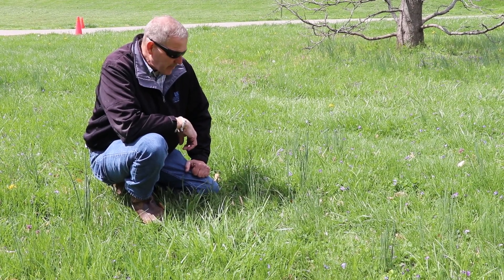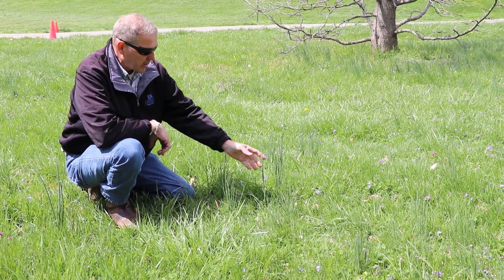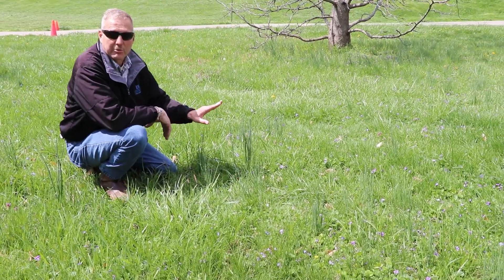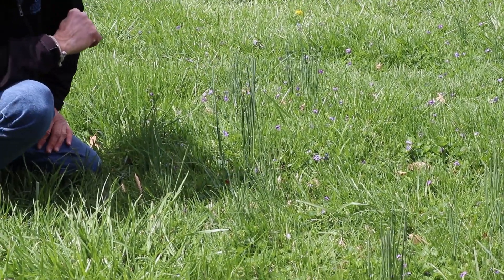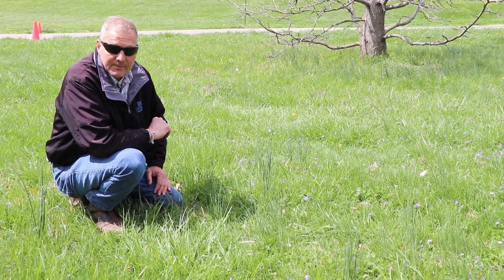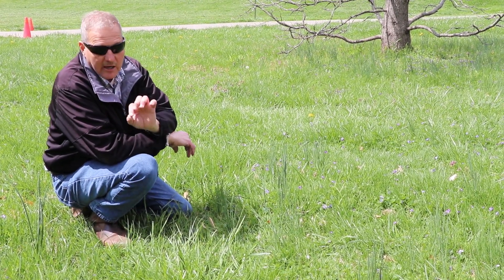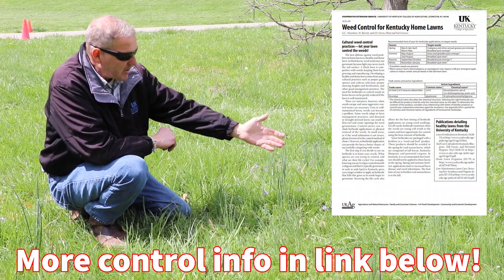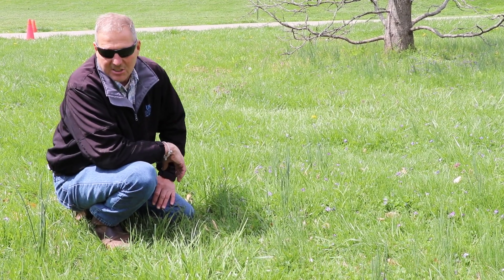Wild Onions and Garlic in the lawn | Spring weeds | Lawn weeds in KY